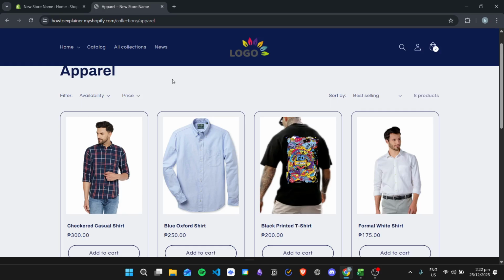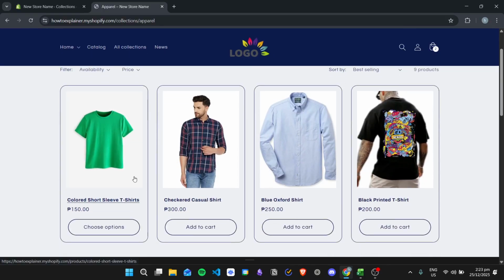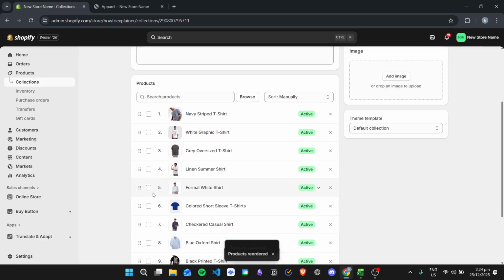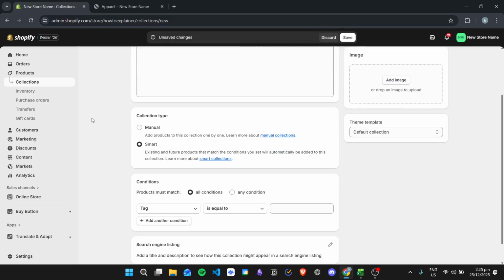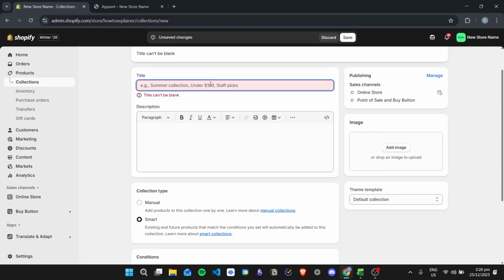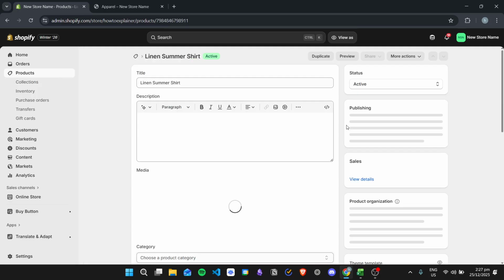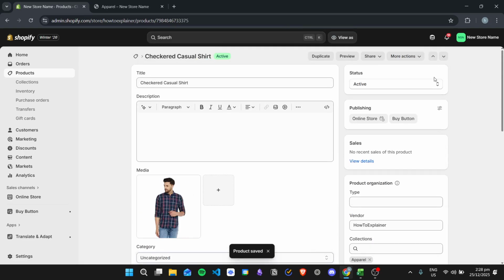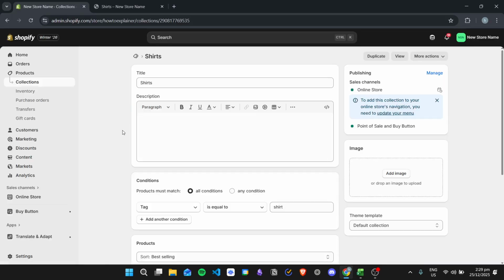How To Fix Shopify Products Not Showing Up in Collections Page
If you are looking for a video about How To Fix Shopify Products Not Showing Up in Collections Page, here it is!